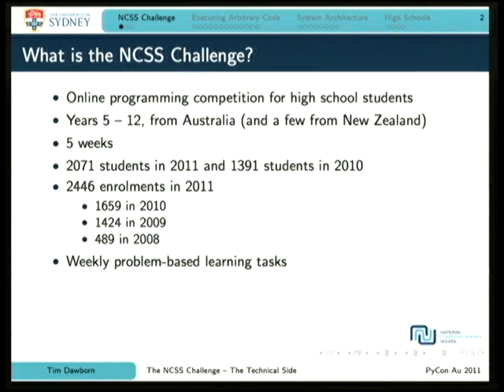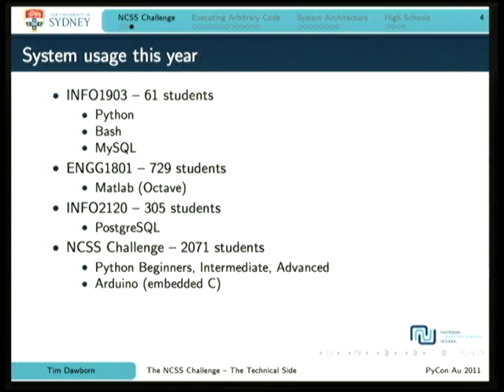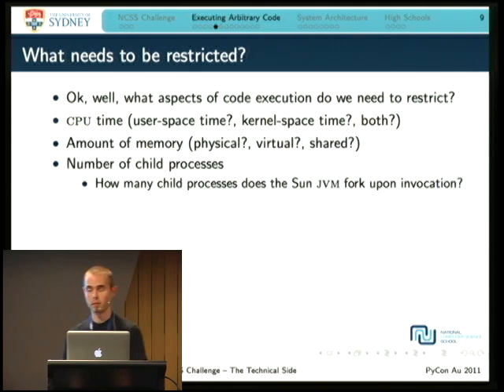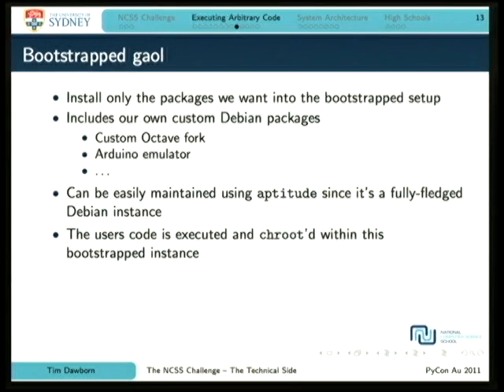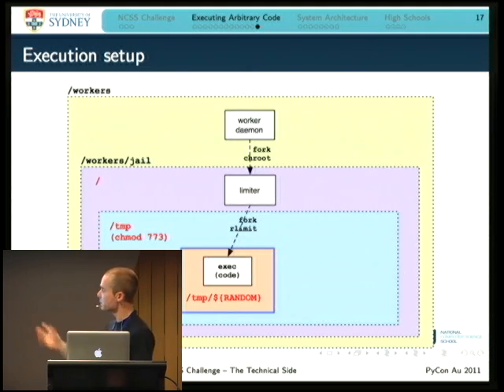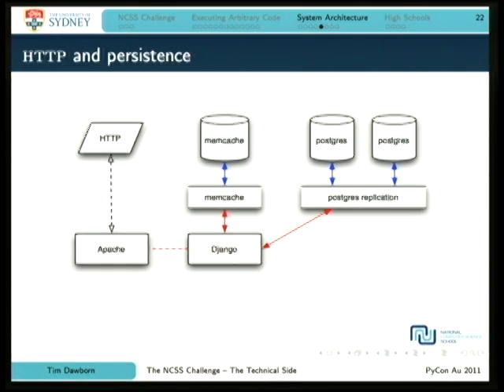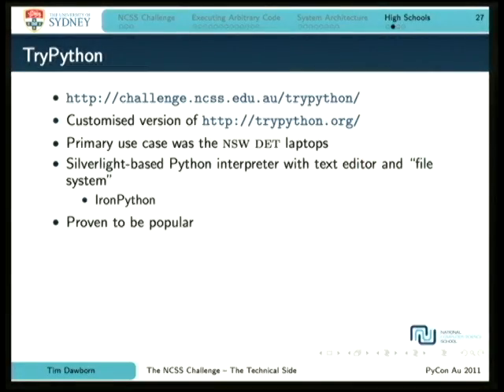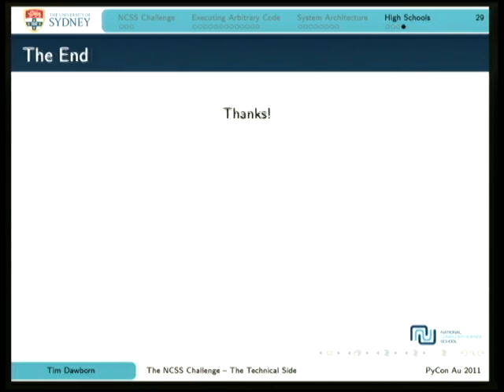The NCSS Challenge: teaching programming via automated testing - Mr. Tim Dawborn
The NCSS Challenge is an online programming competition for Australian high school students. There are four different courses being run during 2011: Introductory Python, Intermediate Python, Advanced Python, and Embedded Systems (using the Arduino). In 2010 we had over 1700 students participate in the Challenge.

There are a number of interesting technical challenges which had to be overcome in order to facilitate such a system.